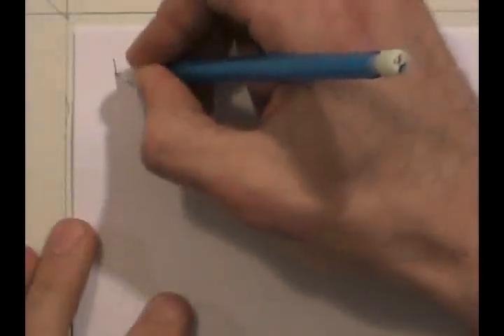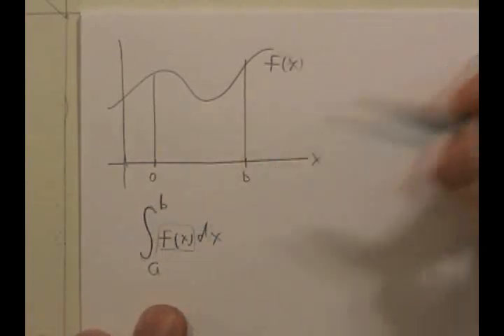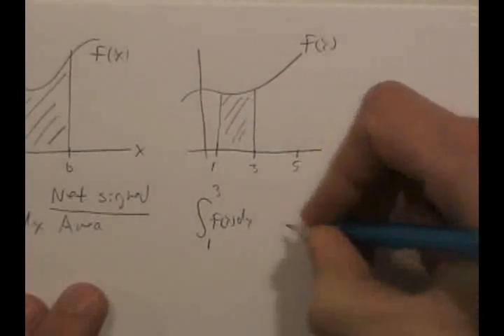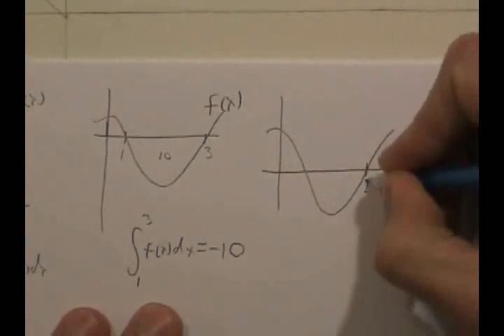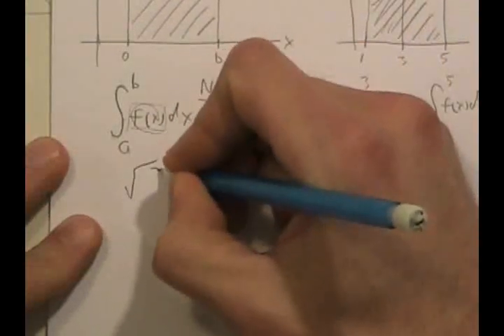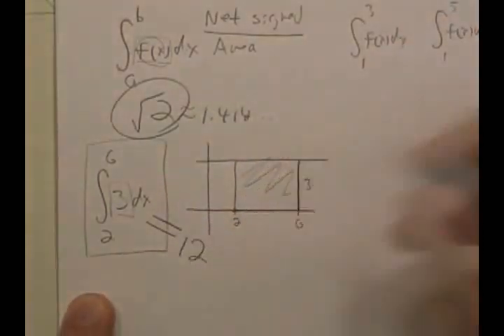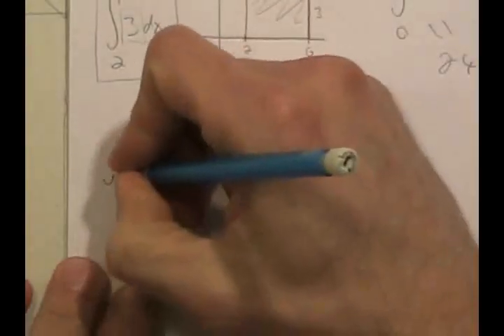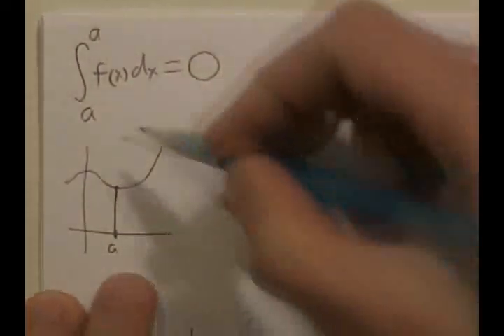Definite Integrals: The Fundamental Theorem of Calculus A (1/2)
An explanation of what is meant by "net signed area" and the definite integral notation that represents such areas.